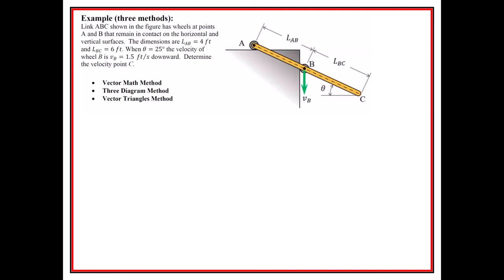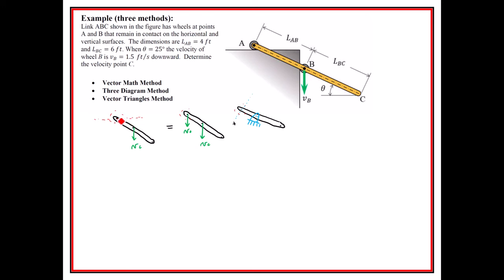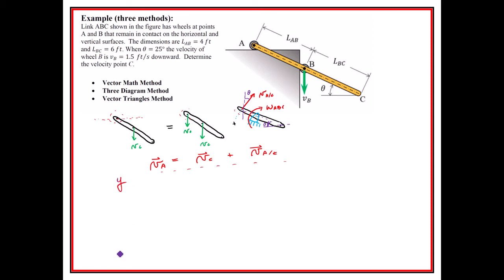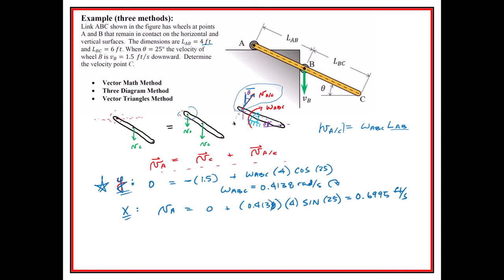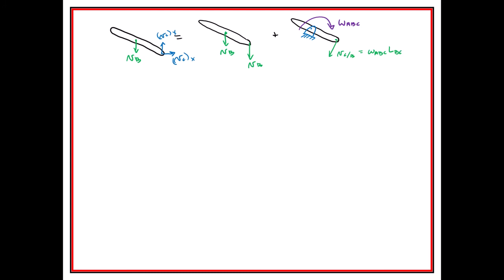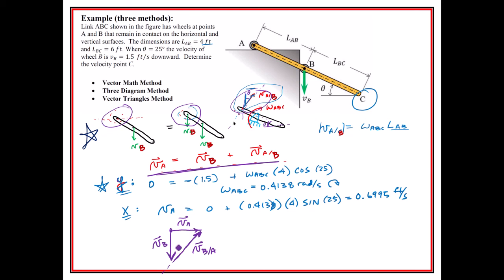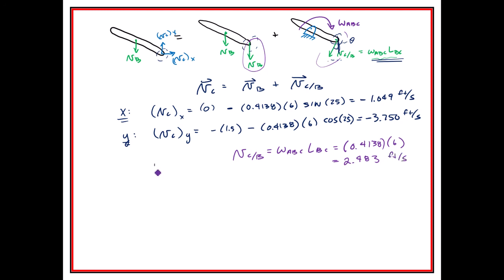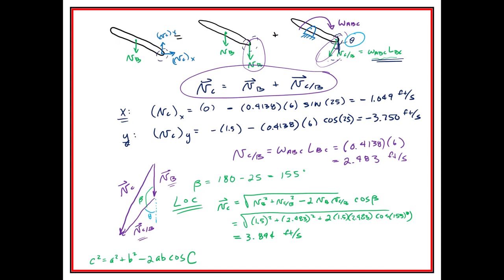Dynamics, Rigid Body Kinematics, Velocity Example 2 part 2 (S20 ES211 Class 14)